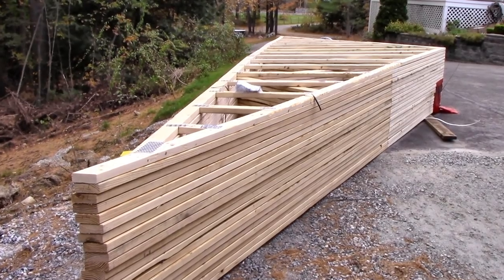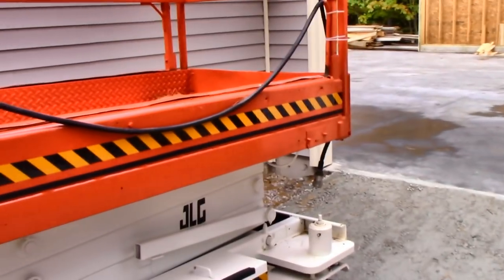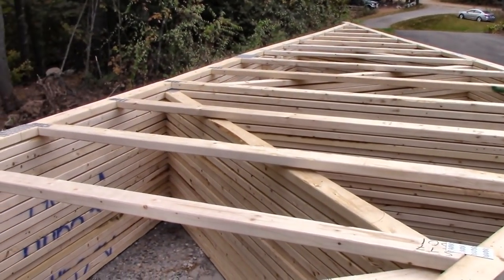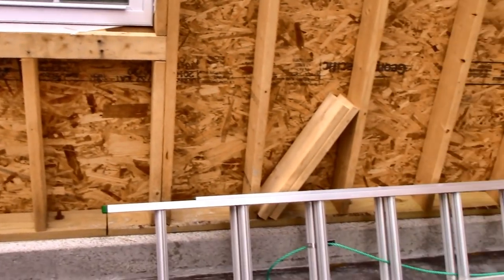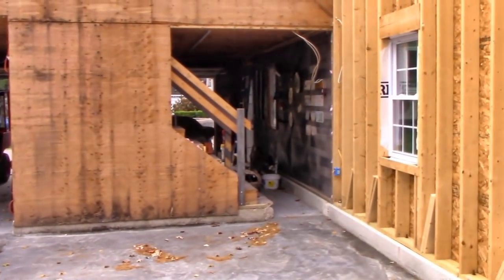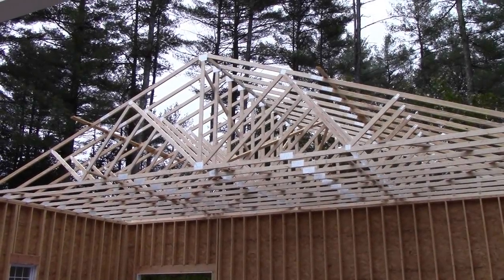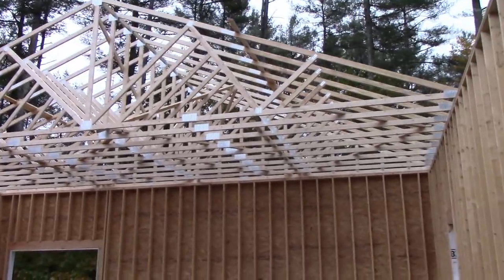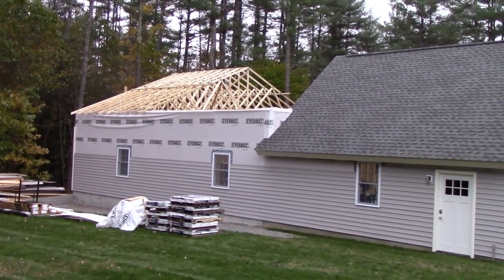Part 8: Dream Garage Build - 42' Trusses Placed WITHOUT a Crane!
HEY GUYS, CHECK OUT THE PRICE ON THIS FRAMING NAILER THAT HAS LITERALLY BUILT THIS ENTIRE GARAGE HAHAHA.  GREAT TOOL TO HAVE, ESPECIALLY FOR THE MONEY!

Shop my store full of my favorite tech and tools

The content of this video include or may include high voltage wiring, moving parts, suspended weights, risk of fire electrocution and many other hazards. These hazards are capable of serious injury, death or property damage and destruction. Consult a with licensed professional before attempting anything you see in this video. Do not try this at home.